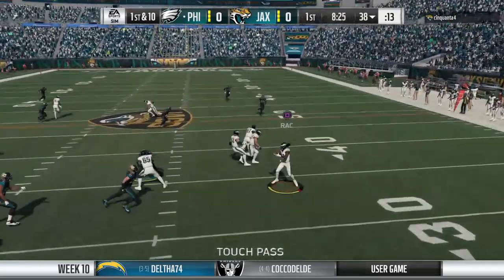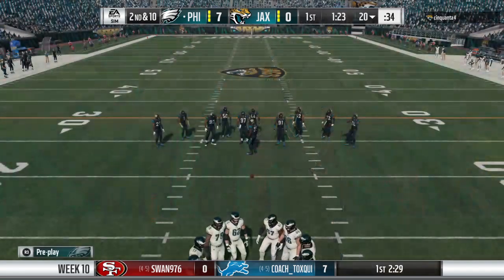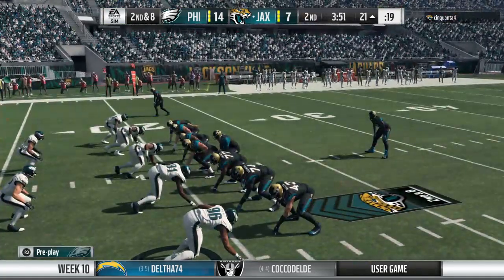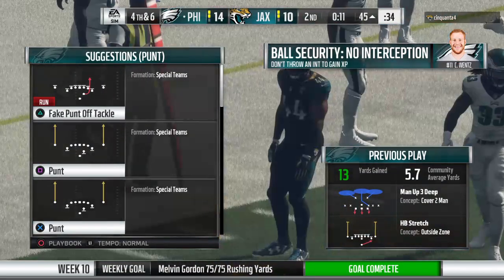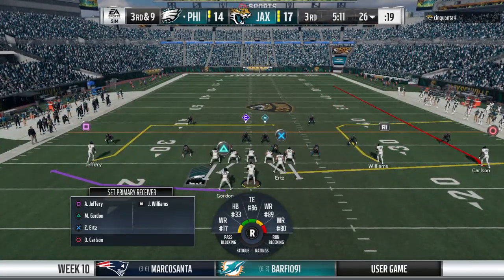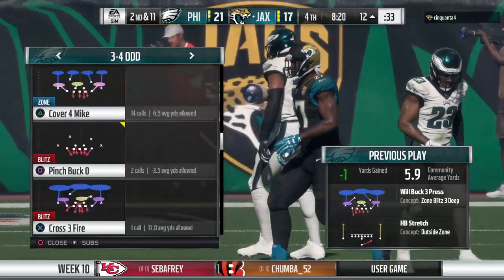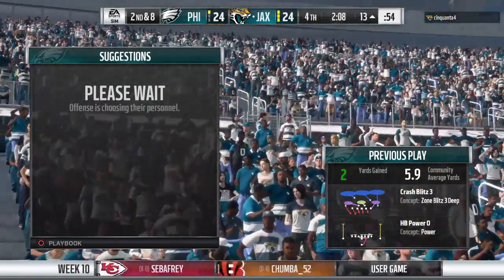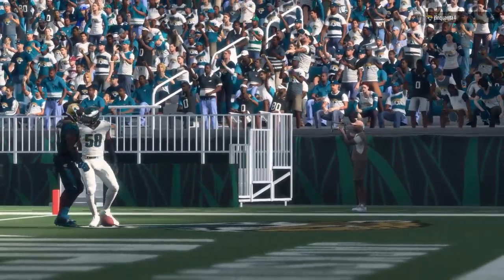Madden 18 IML Season 2 Week 10 Eagles Vs Jaguars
Coach Salvemini Vs Coach D'Arpa